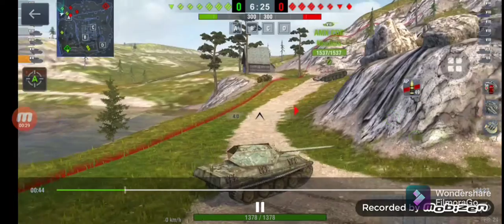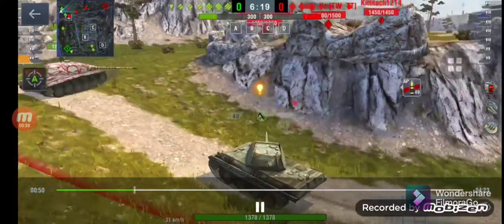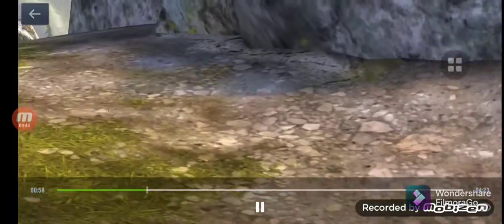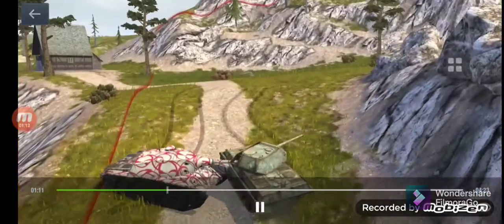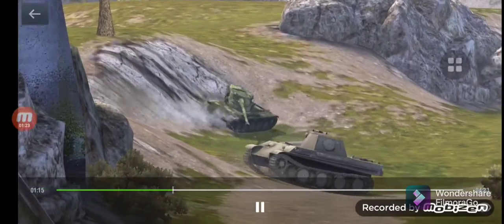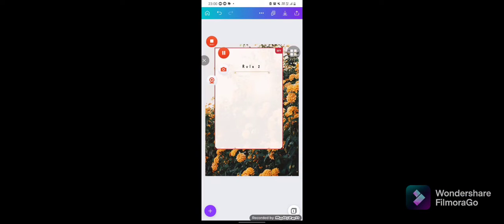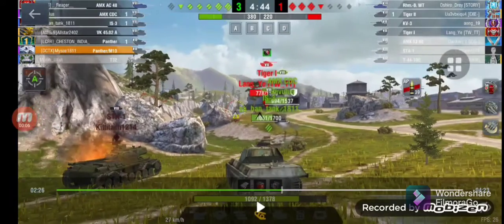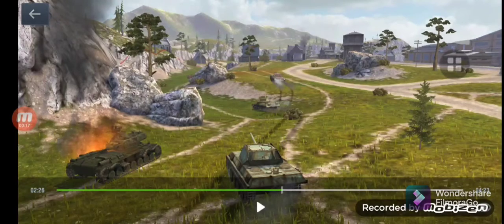How to play the Panther M10 on ghost factory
The best tactics for new tankers to master the Panther M10 on ghost factory